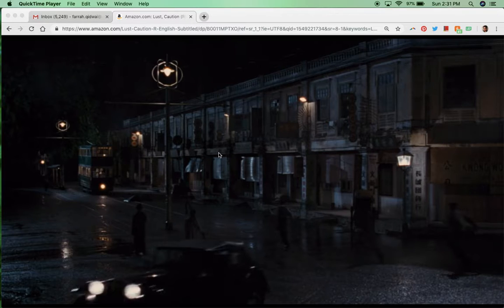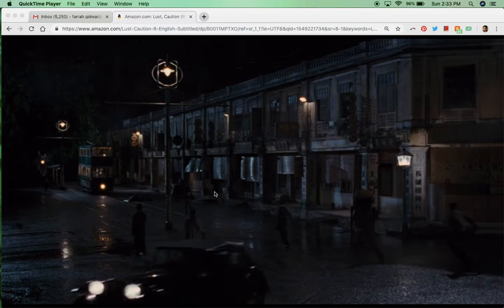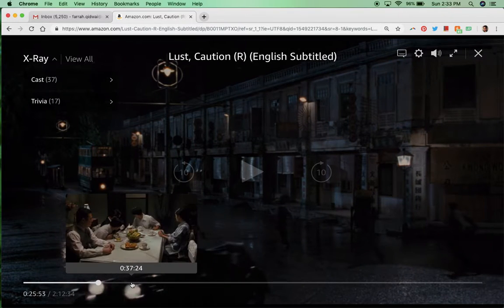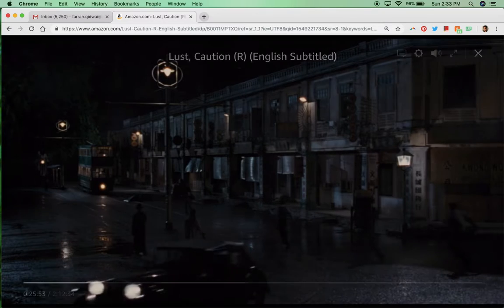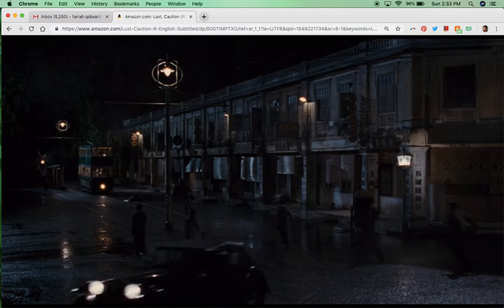Chapter 3, Scene Analysis 1